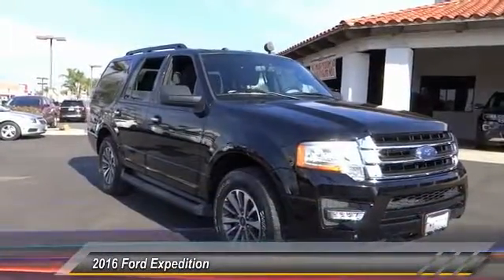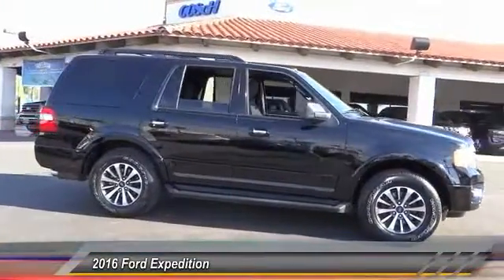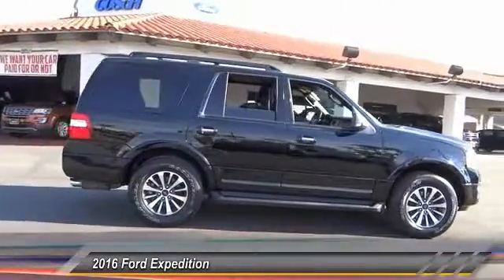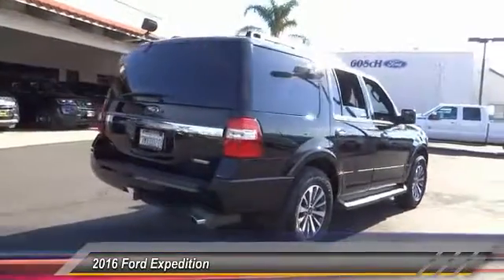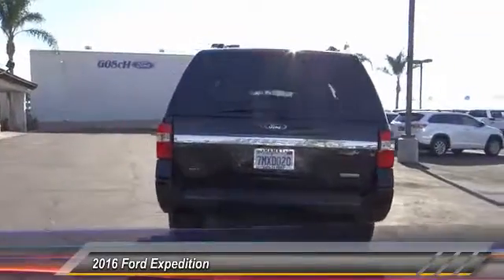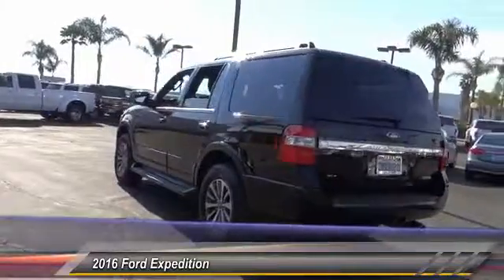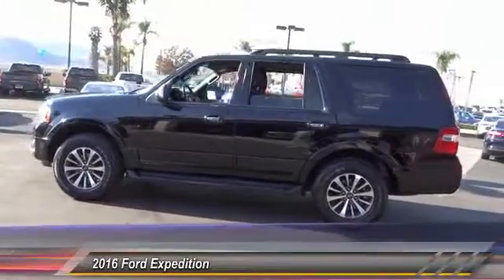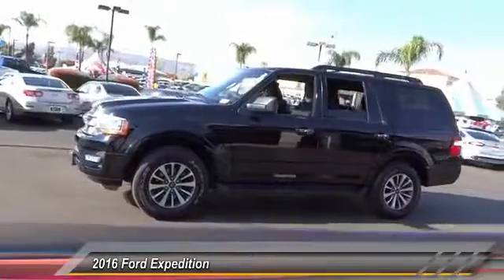2016 Ford Expedition HEMET BEAUMONT MENIFEE PERRIS LAKE ELSINORE MURRIETA 218245XR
2016 Ford Expedition 2WD 4DR XLT

GOSCH FORD HEMET PROUDLY SERVING HEMET, BEAUMONT, MENIFEE, PERRIS, LAKE ELSINORE, MURRIETA, AND SURROUNDING SOUTHERN CALIFORNIA LOCATIONS. THIS SHADOW BLACK 2016 Ford EXPEDITION IS EQUIPPED WITH A 3.5L Ecoboost V6 Engine, AUTOMATIC TRANSMISSION, AND RECEIVES AN ESTIMATED 16 City/22 Hwy MPG. GOSCH FORD HEMET 150 CARRIAGE CIRCLE HEMET CA 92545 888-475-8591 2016 Ford EXPEDITION 2WD 4DR XLT This outstanding example of a 2016 Ford Expedition XLT is offered by Gosch Auto Group. CARFAX BuyBack Guarantee is reassurance that any major issues with this vehicle will show on CARFAX report. Off-road or on the street, this Ford Expedition XLT handles with ease. This Ford Expedition XLT's level of quality is not meant for just anyone. It's meant for the person who strives for a classy, comfortable, and luxurious car. This is the one. Just what you've been looking for. Please contact the Gosch Auto Group for more information. Stock #: 8-218245XR | VIN: 1FMJU1HT0GEF06109 | 2016 Ford Expedition 2WD 4dr XLT Gosch Ford Hemet